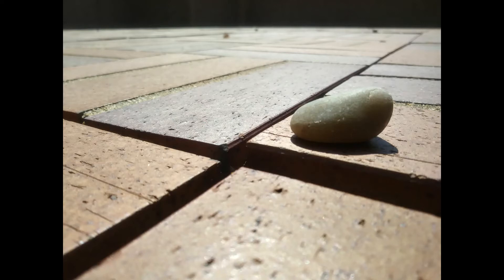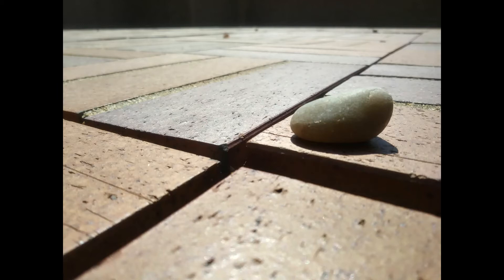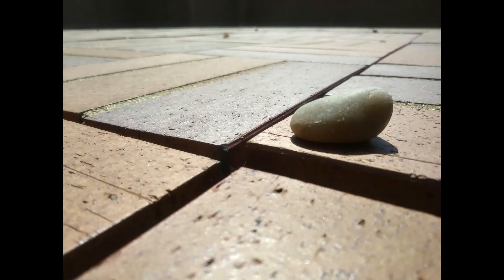Walk With Me All Instruments June 14, 2020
This is my first attempt to record a complete song with layered tracks of all my instruments.